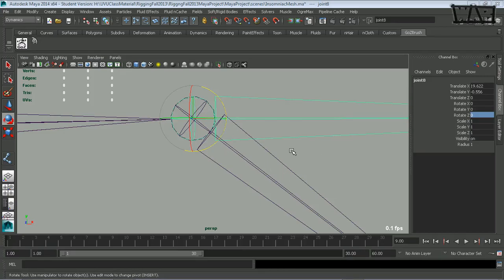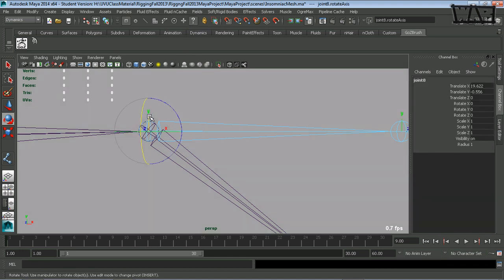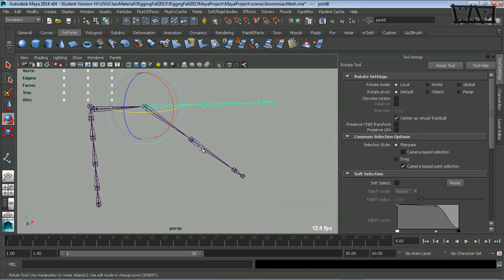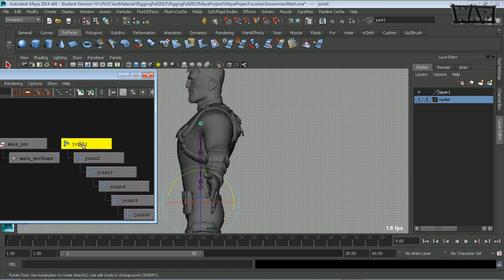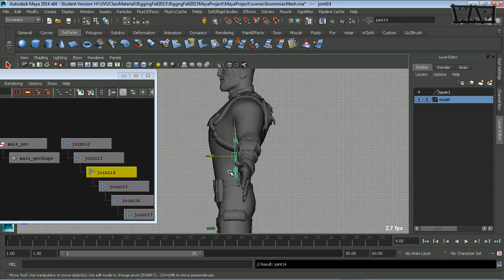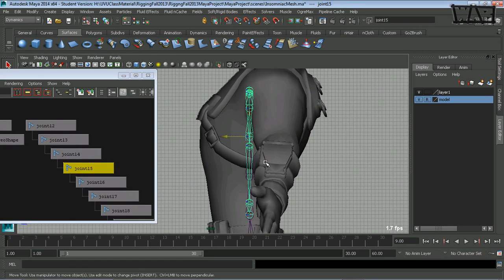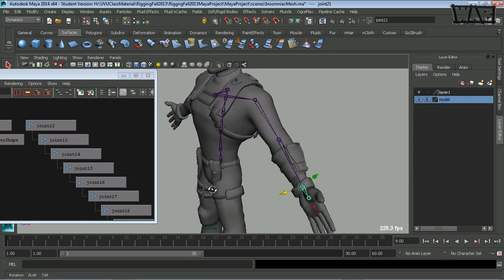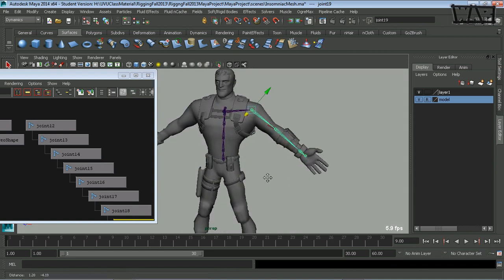025 JointPlacement 2